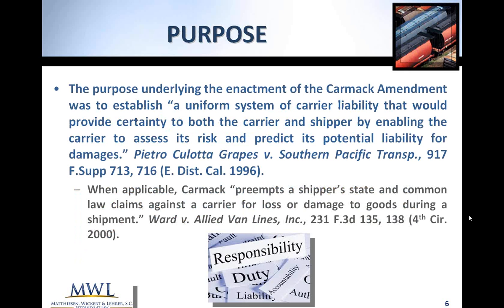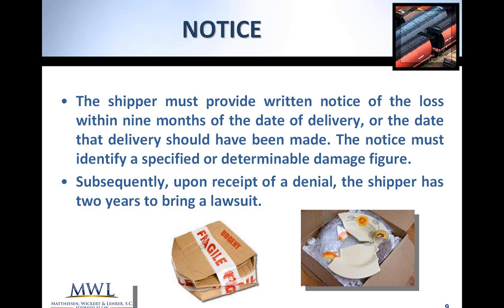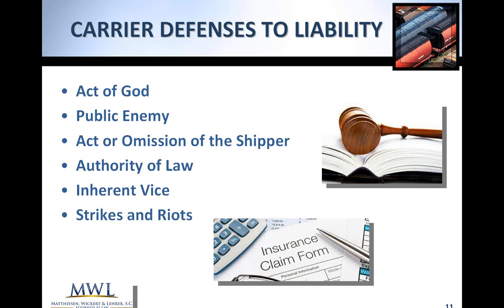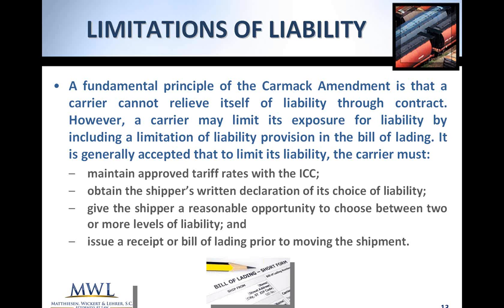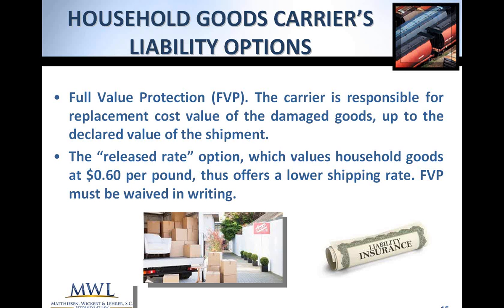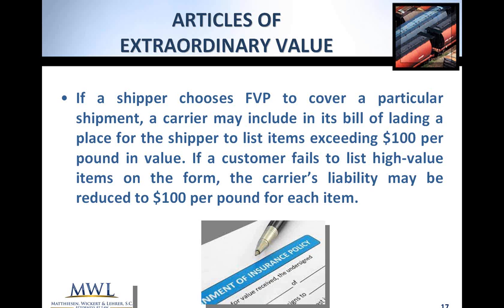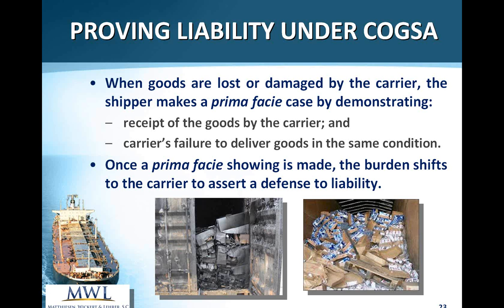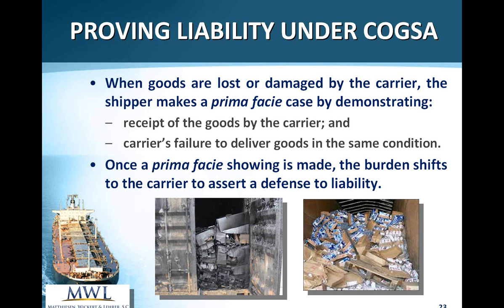Introduction To Cargo Subrogation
Introduction To Cargo Subrogation. This tutorial will introduce the subrogation professional to the basic concepts of subrogating cargo claims under the Carmack Amendment and Carriage of Goods Sea Act (COGSA). The course will identify the major pitfalls that can befall an unsuspecting claims professional, such as notice requirements, preemption of state law claims, and limitations of liability, which can affect recovery. This course will also cover investigation techniques and how to preserve relevant documents and evidence to establish a prima facie case. Presented by April Toy with Matthiesen, Wickert & Lehrer, S.C.

For additional subrogating training resources and tools, please visit the best subrogation learning center in the country - the MWL Website. Our webinars, subrogation charts, subrogation laws by state, subrogation books, and newsletters have made our website the country’s most-utilized subrogation and training resource. We believe that education is the key to successful subrogating. Knowing what you are doing when it comes to subrogation means the difference between successful recoveries and no recoveries at all.